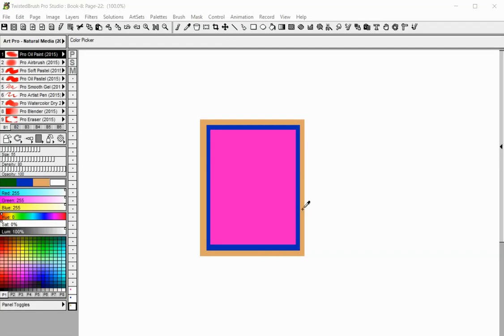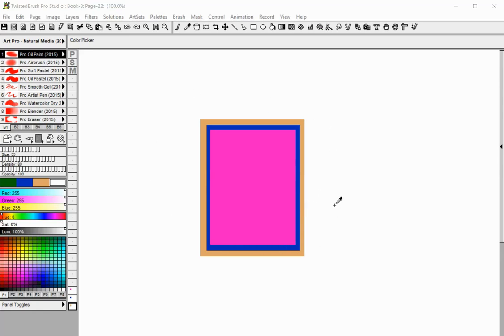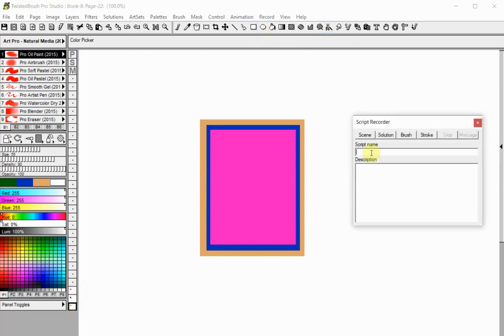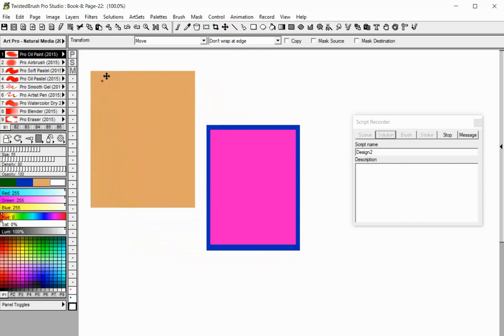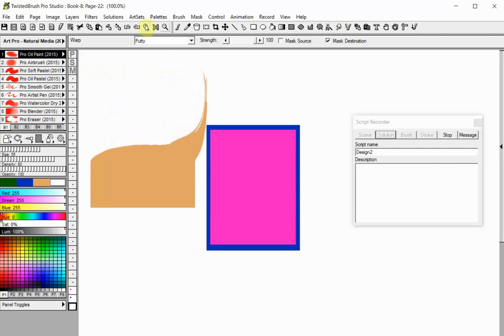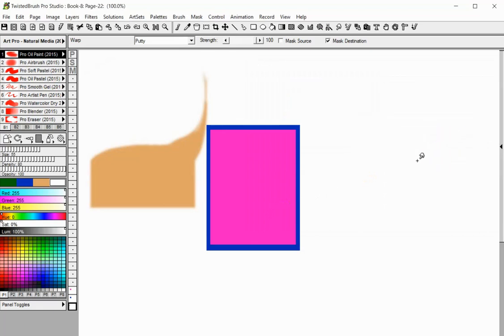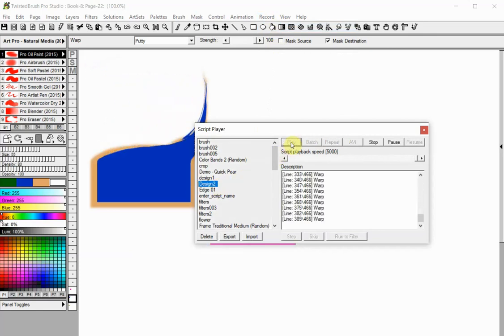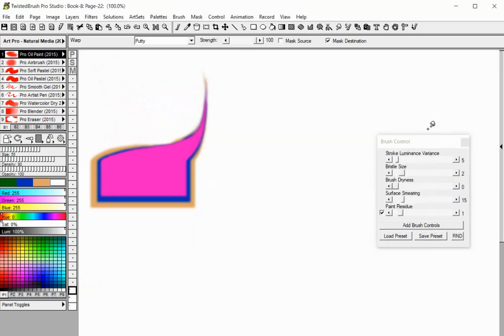TwistedBrush Tutorials: Repeating Identical Edits on Multiple Layers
Learn how to apply easily identical edits on multiple layers through the Script Recorder and the Script Player in TwistedBrush Pro Studio.